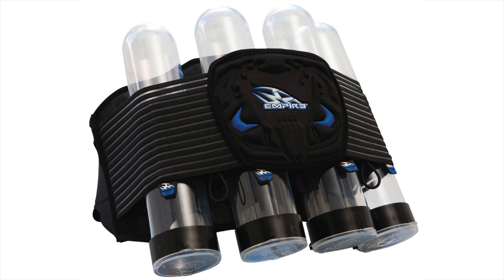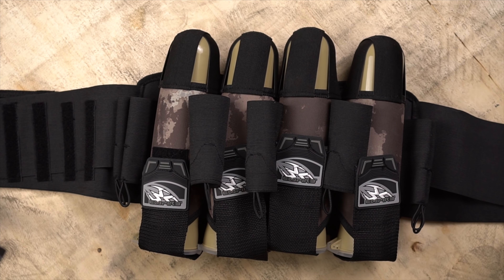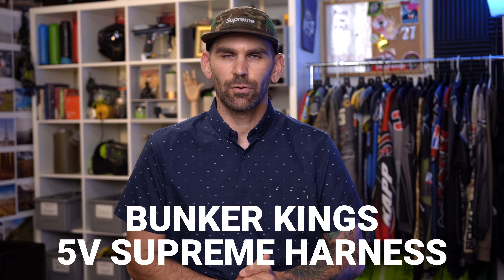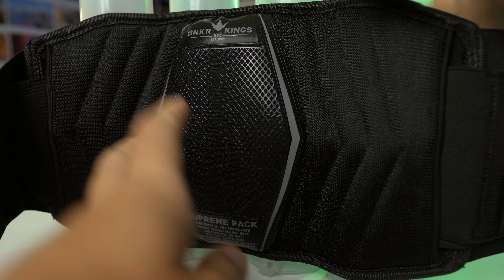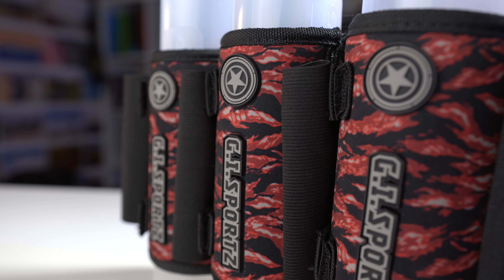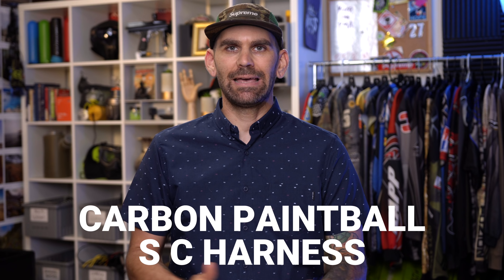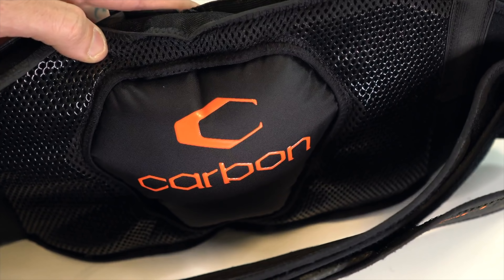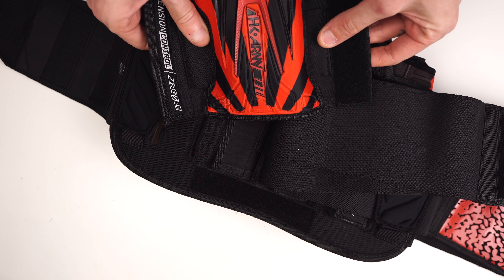What Is The Best Strapless Paintball Harness?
By no means are strapless packs new, they go all the way back to the JT Slammer Pack from early 2000s.

➖ Harnesses  & Packs ➖
Bunkerkings Fly Harness (NEW)
HK Army Zero G Harness
Carbon CC Harness
Carbon SC Harness
GI Sportz Race 2.0 Harness

We are going to look at the Bunker Kings Supreme v5 Harness, Carbon CC Harness, Carbon CS Harness, GI Sportz Race 2.0 Harness and the HK Army Zero G Harness.

Paintball Gear I Like

Planet Eclipse CS2
Ninja SL2 77/4500